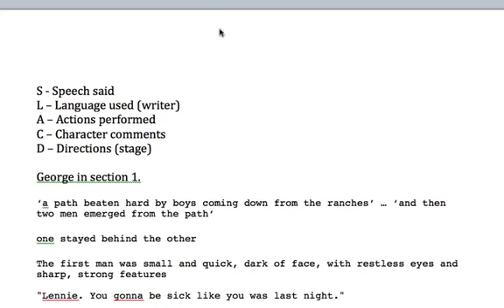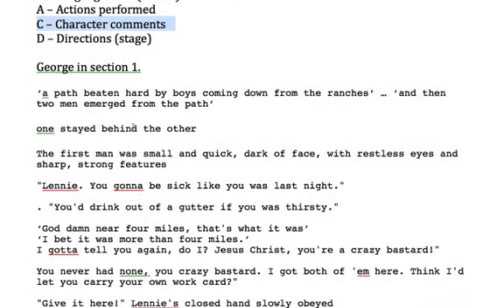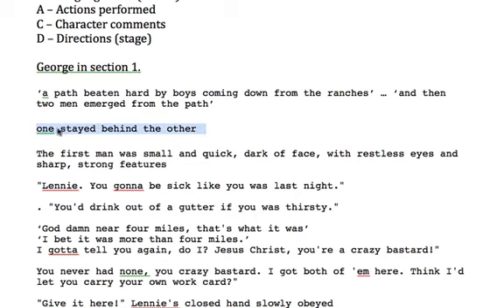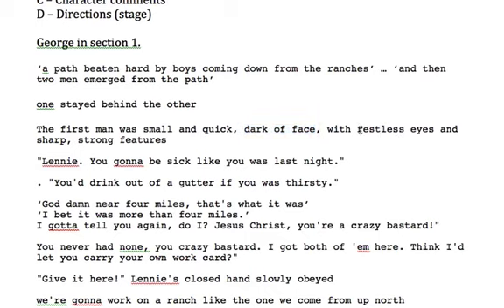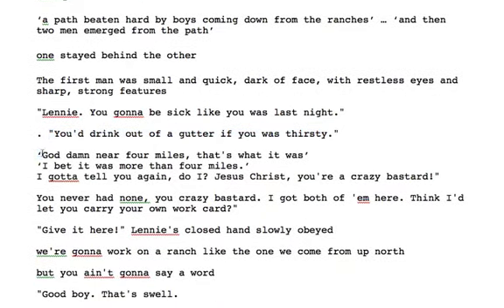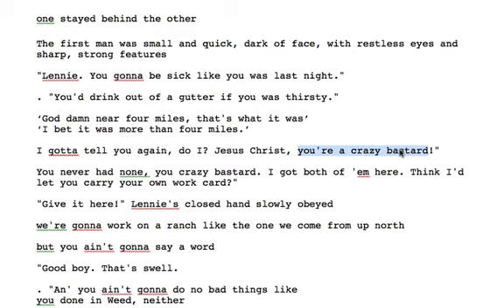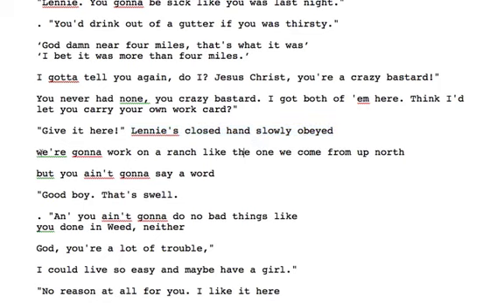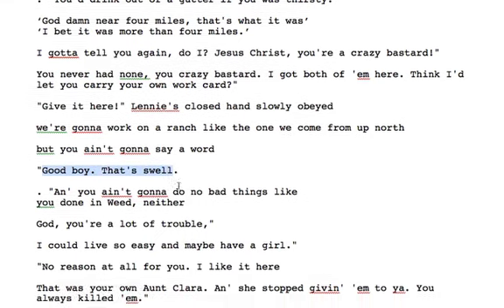Of Mice and Men - George, Key Quotes - Section 1 - 1/2